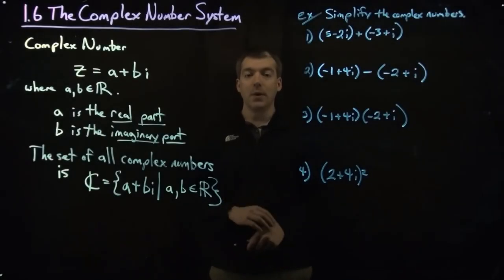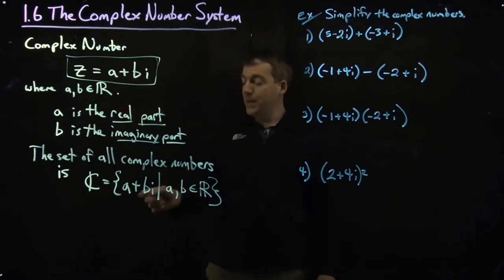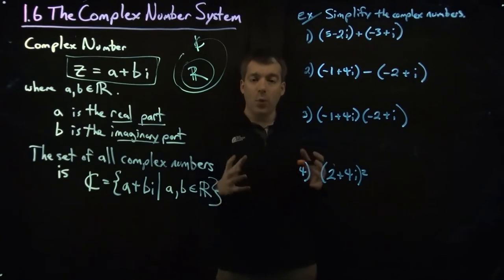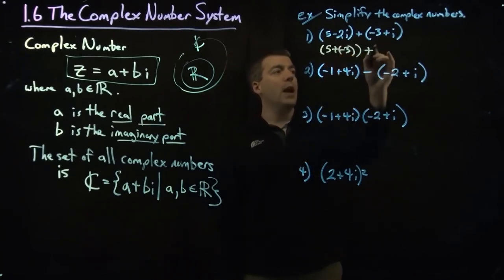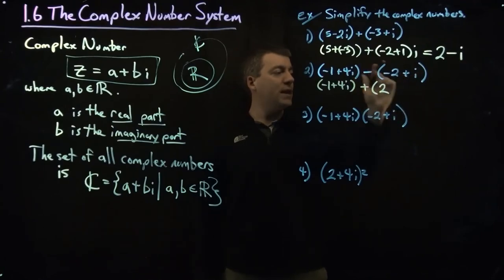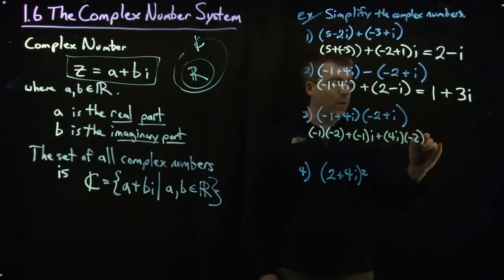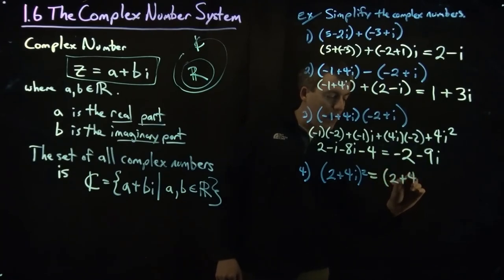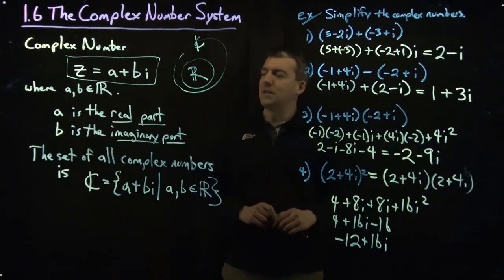1.6 The Complex Number System 2